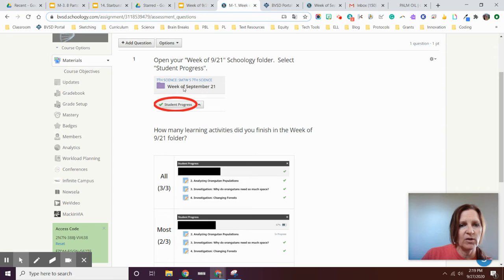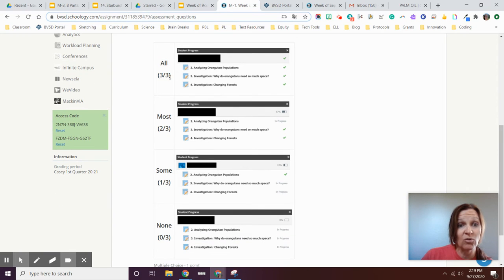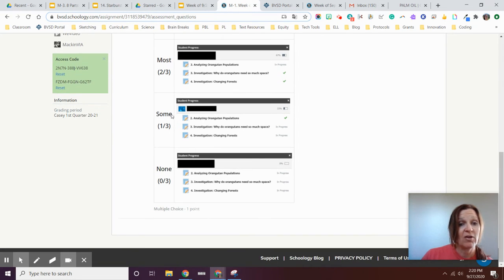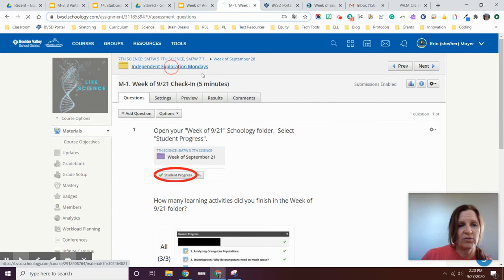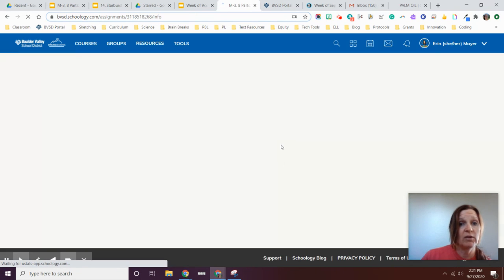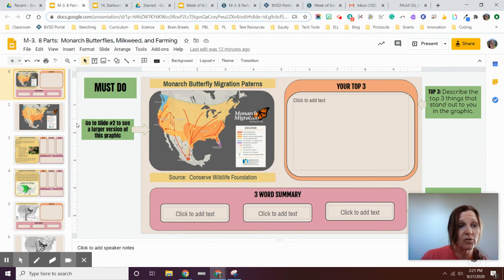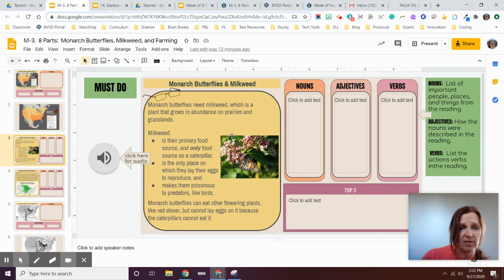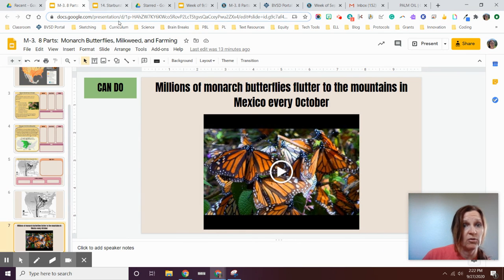Monday, 9/28 Overview